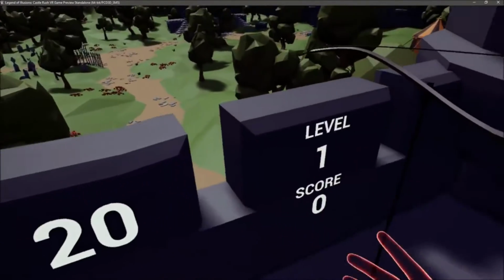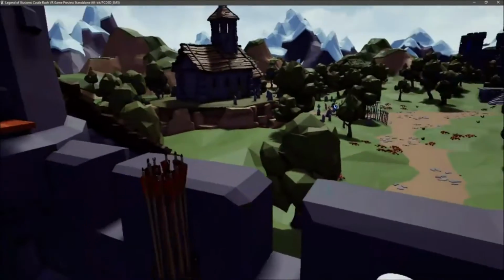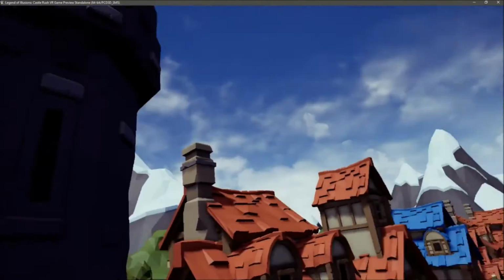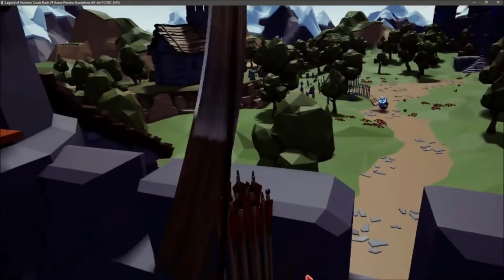Legend of Illusions: Castle Rush VR - Alpha Video 5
Having a look at the first 5 levels of Legend of Illusions: Castle Rush VR. We start in the main menu and head into the first level and see if we can beat the first 5 levels. We also talk about some of the other features like power-ups and talk about our timeline to releasing on the Oculus store.

Legend Of Illusions: Castle Rush VR which will be released as a stand-alone game in the Oculus store. It will also be accessible later through the full Legend of Illusions game if you have a VR headset.

Legends of Illusions is an upcoming Massively multiplayer cross-platform game for VR, PC, and Android.